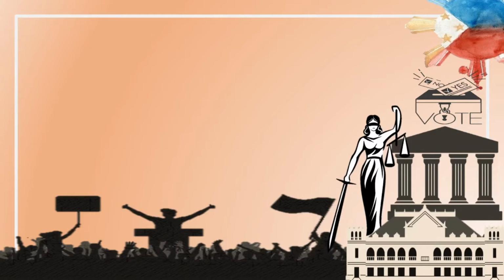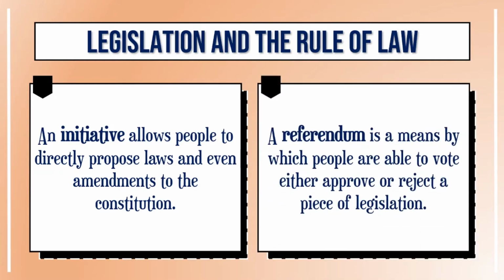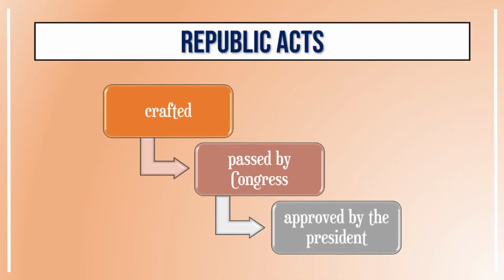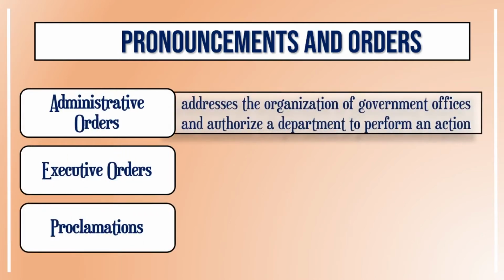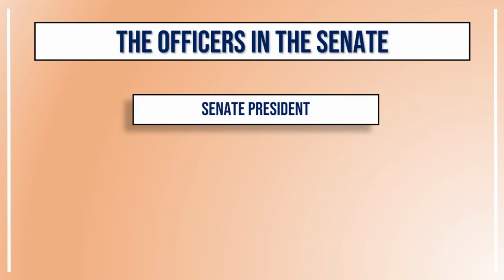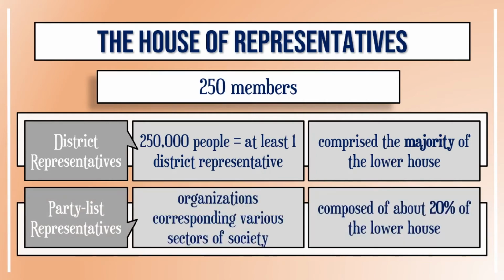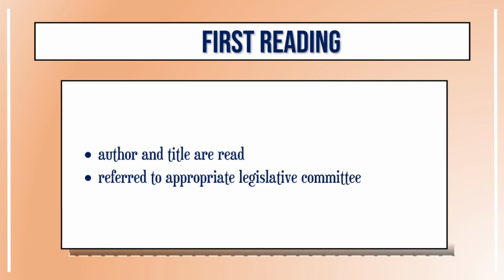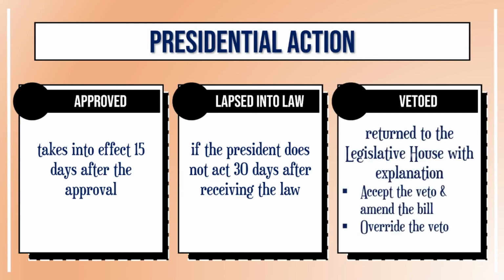HUMSS 005 GO TEACH - LEGISLATIVE DEPARTMENT